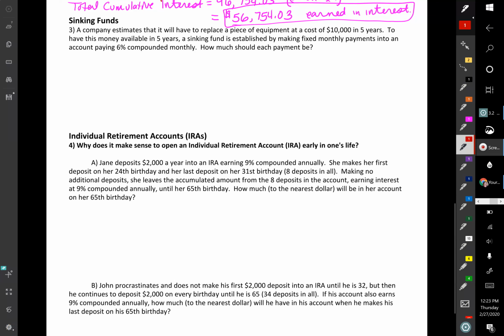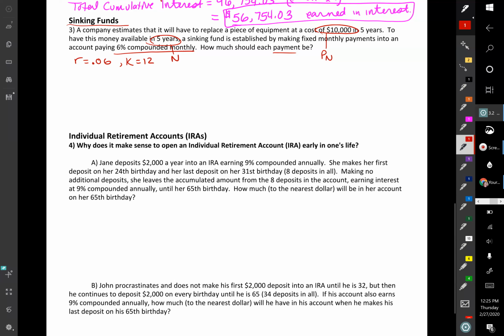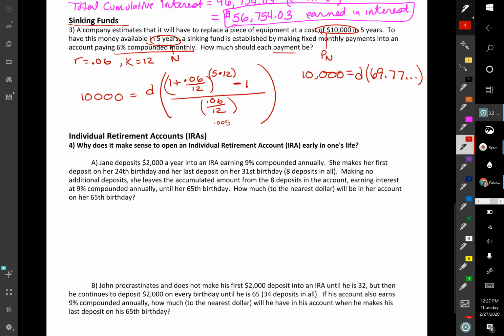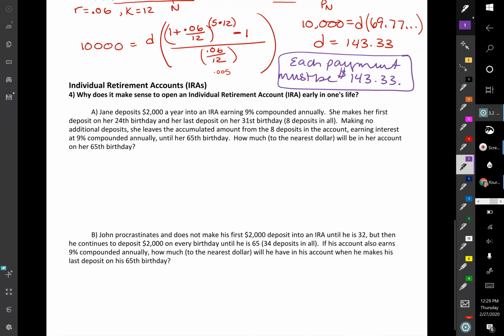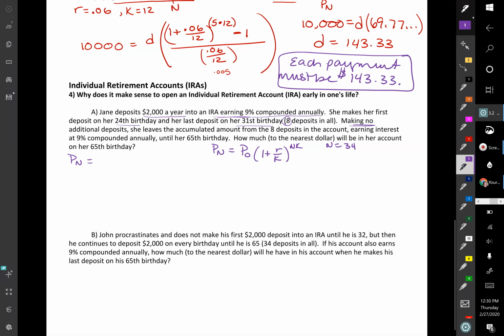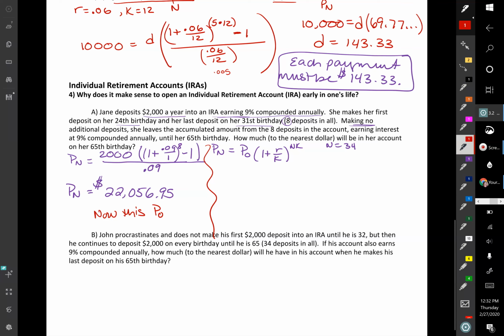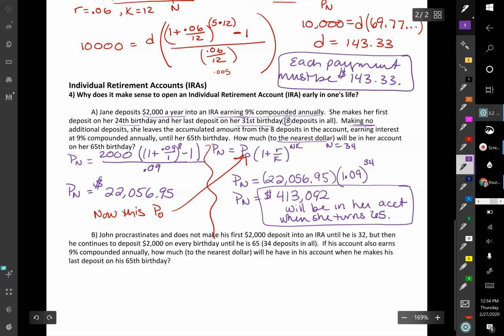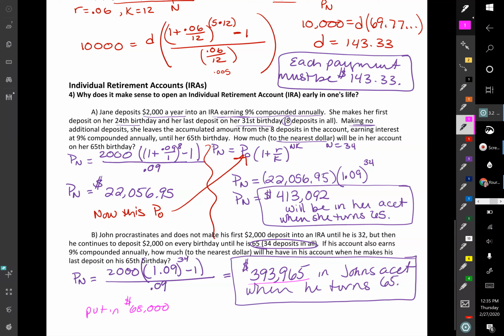Math 107 3.2a worksheet part 2